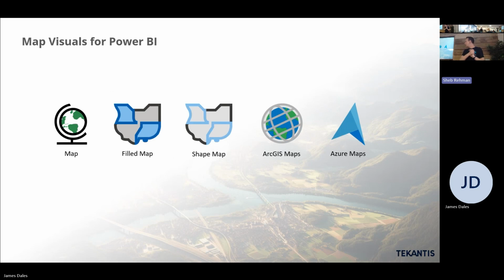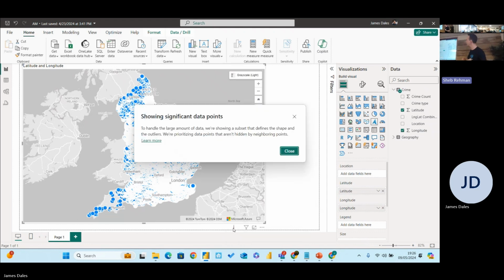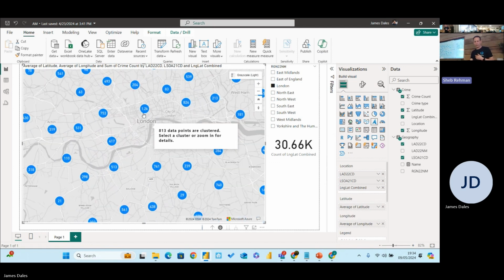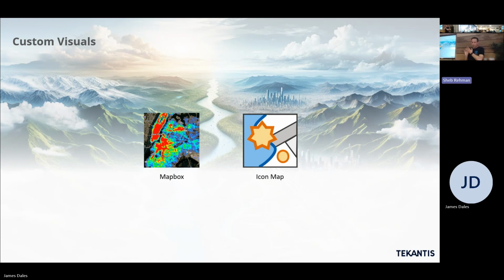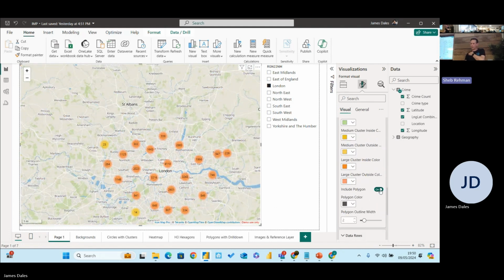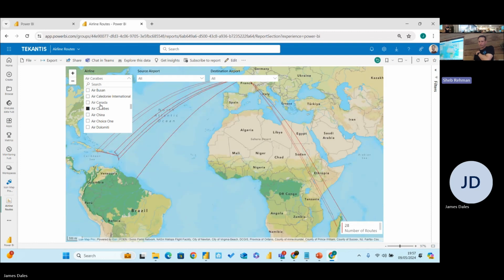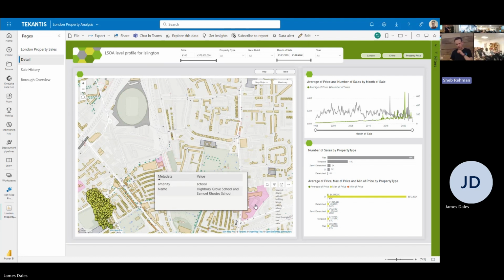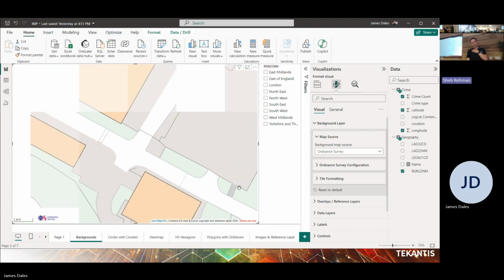Power BI Geo-spatial Analytics with ICON MAP PRO visual - In depth review and demo by James Dales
This live session was recorded for the Leeds Power BI, Data and Analytics User Group where data professional James Dales showcases his brand new ICON MAP PRO visual for Power BI.
In the session he takes us through the challenges with the current Power BI visuals, and how he alleviates all the issues with his new custom Visual.
Great session!